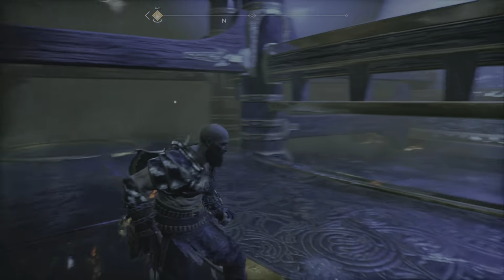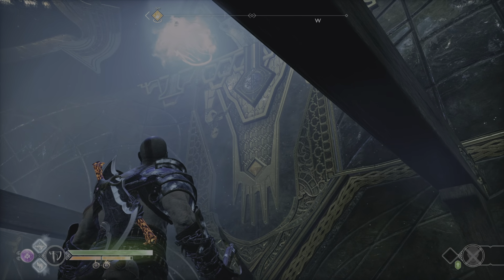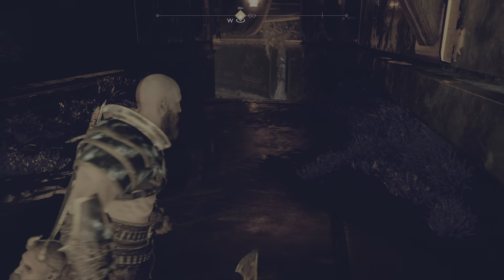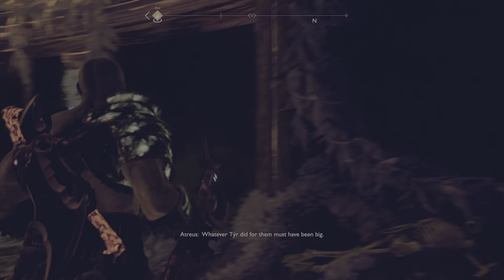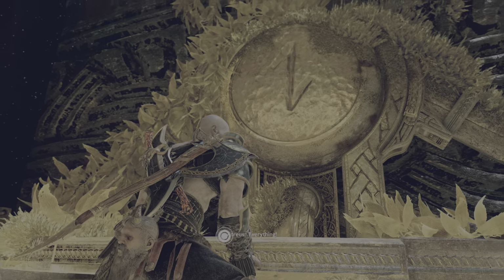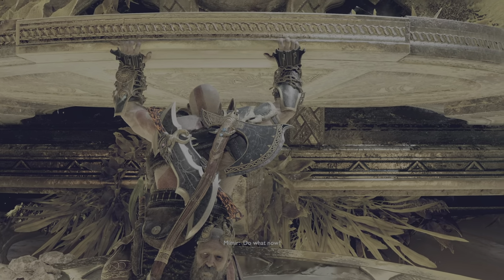God of War_123